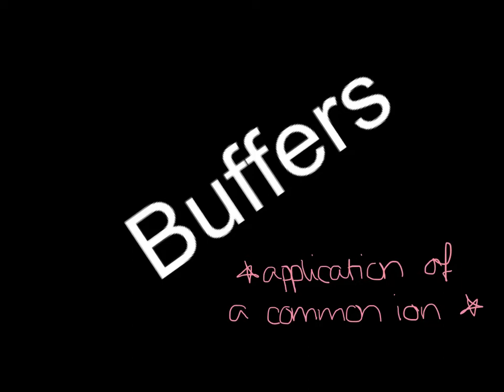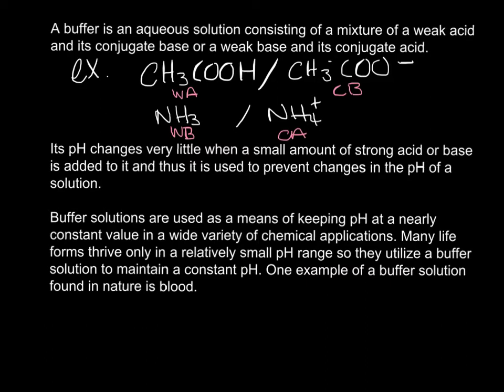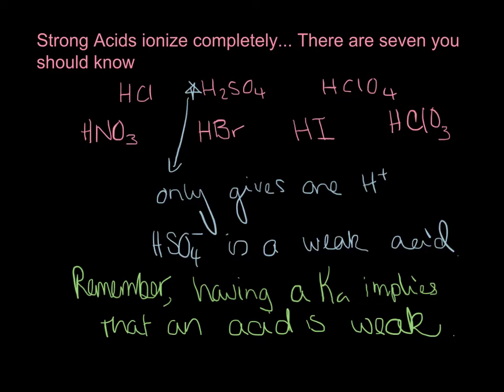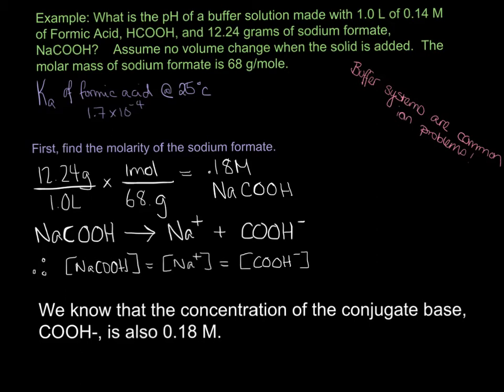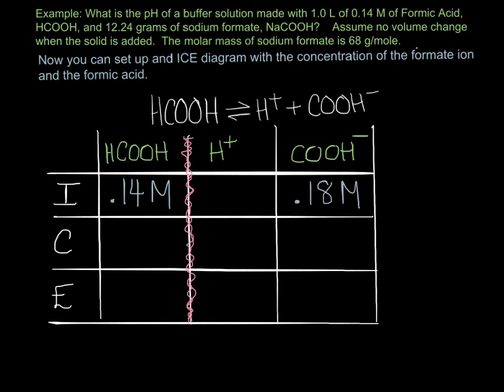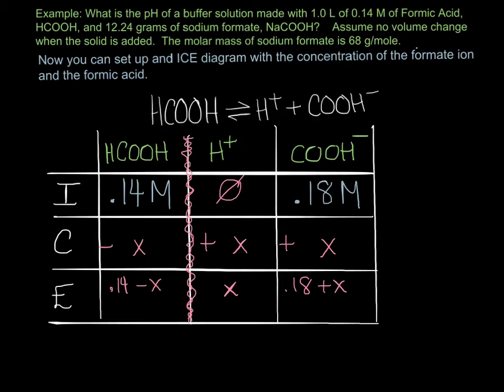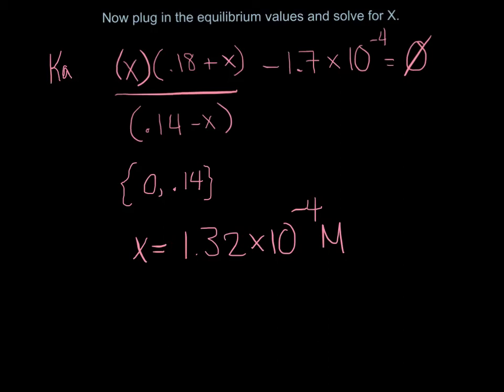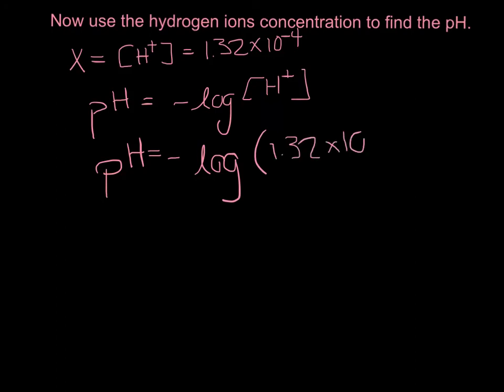Explain Everything Buffers